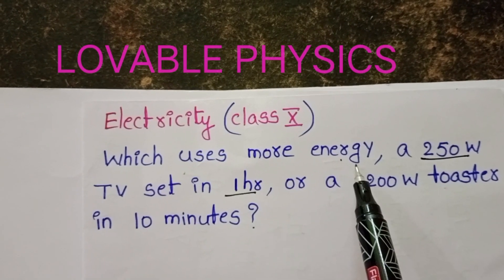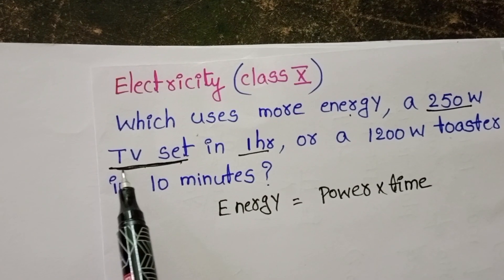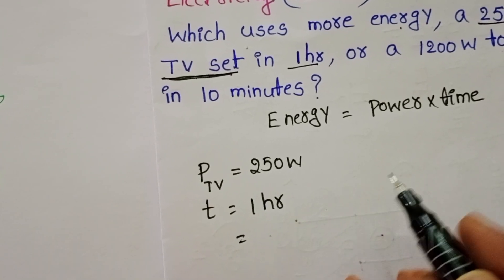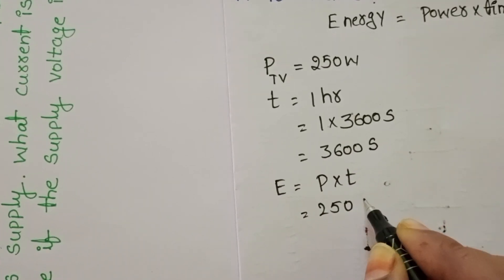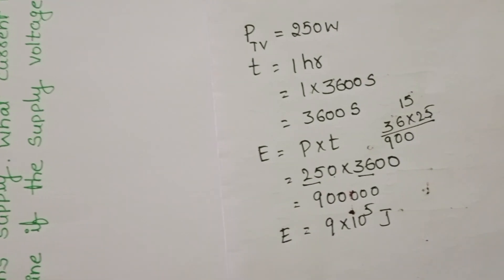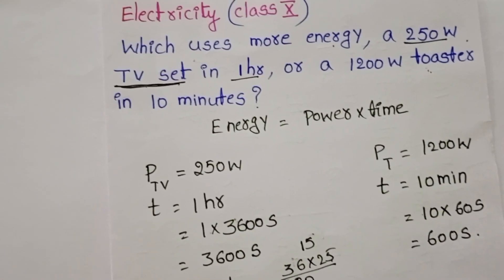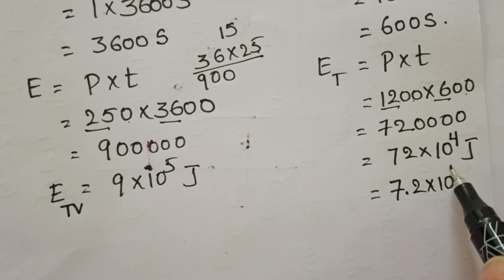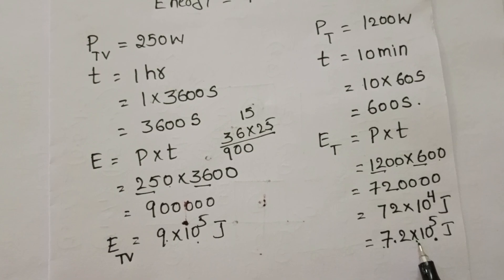Which uses more energy,a 250w TV Set in 1hr,or a 1200w toaster in 10 minutes?